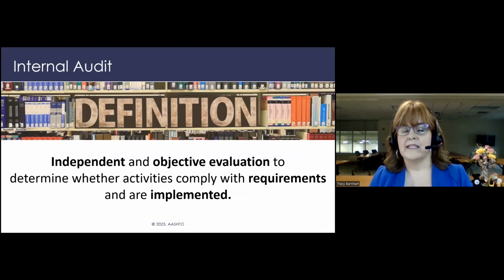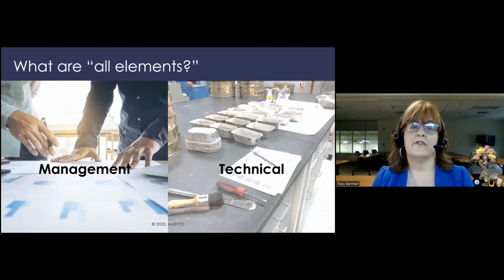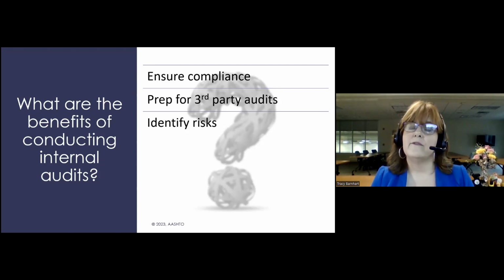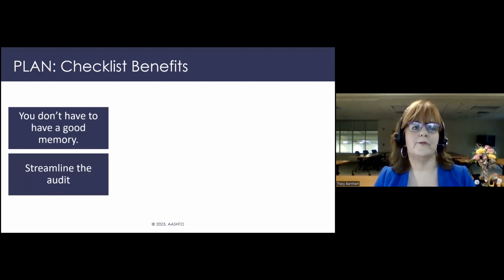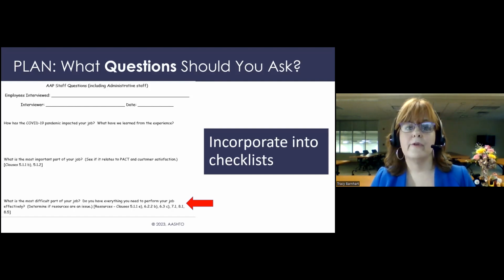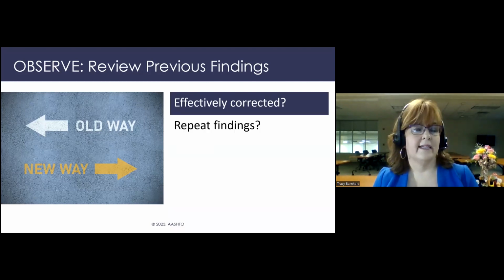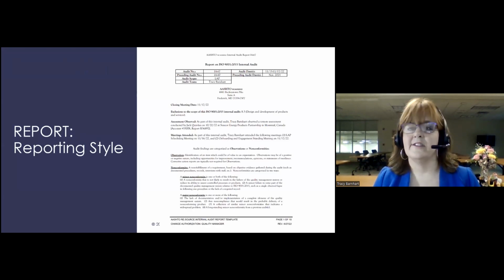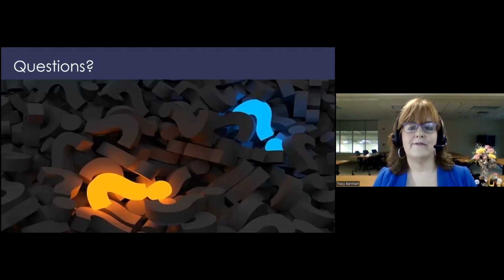AASHTO re:university Webinar Series: Internal Audits - What's the Point?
Recorded February 16, 2023: AASHTO re:source Quality Manager, Tracy Barnhart covers the basics of internal audits.

By the end of this webinar, viewers will be able to (1) recognize the importance and benefits of conducting internal audits, (2) interpret the internal audit requirements in AASHTO R 18, (3) implement the five-step internal audit process within their own organization, and (4) discern the differences between internal audits and management reviews.